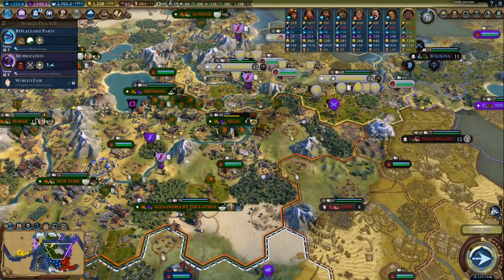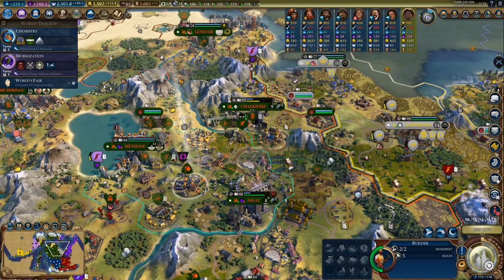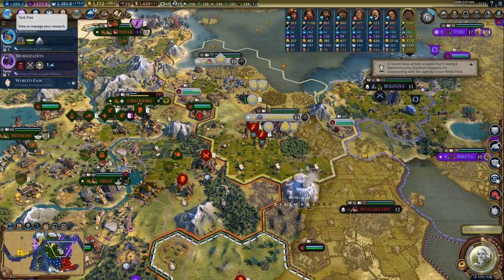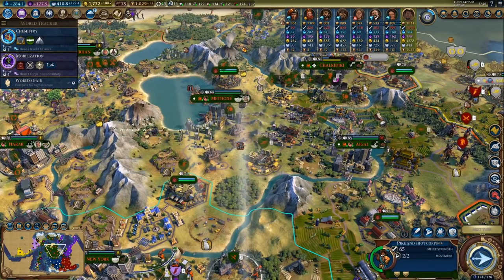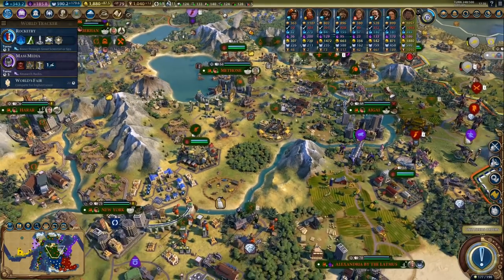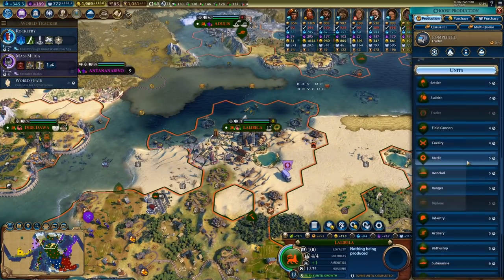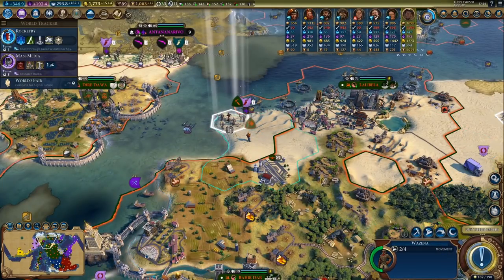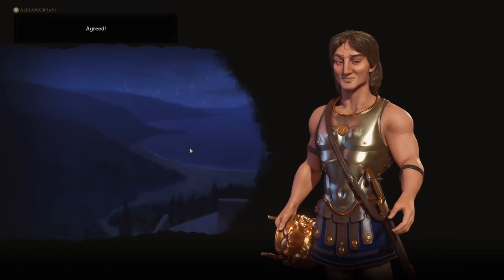Civ 6 But I Build Holy Sites First - Knock Knock [#13]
Civilization 6, or Civ 6 if you prefer, is a turn based 4X strategy video game in which you are in charge of leading your nation to victory, be it science victory, domination victory, culture victory, or maybe even diplomatic one. In this Let's Play series, I'm playing as Zara Yaqob of Ethiopia, which involves always building a Holy Site as the first district in every new city. Is this challenge going to be perfectly balanced? That remains to be seen, but there will be no major exploits or glitches used in this game.